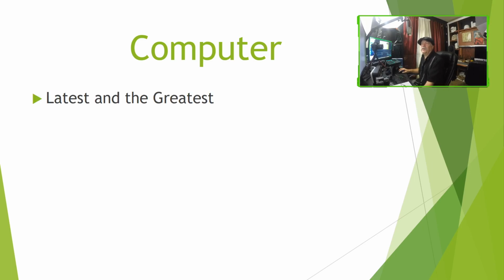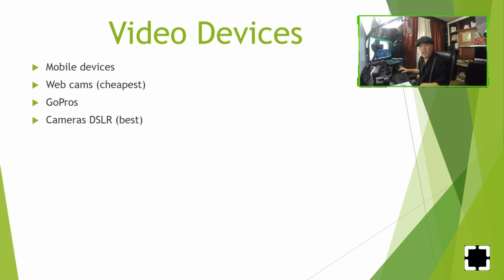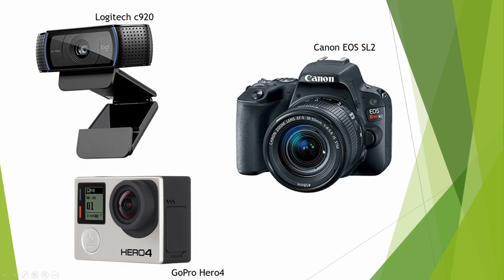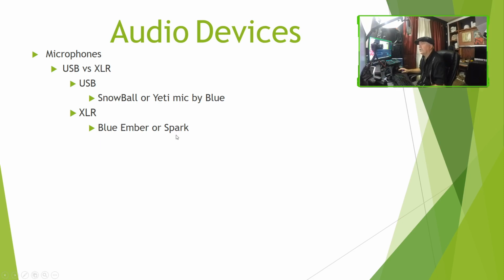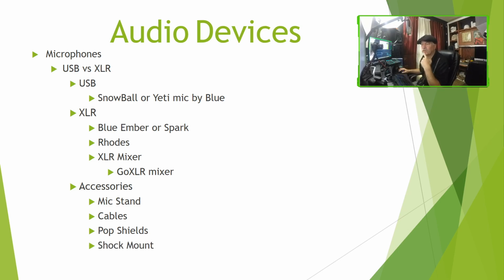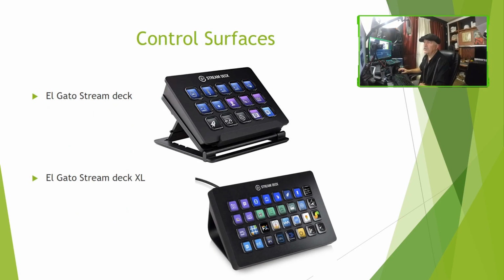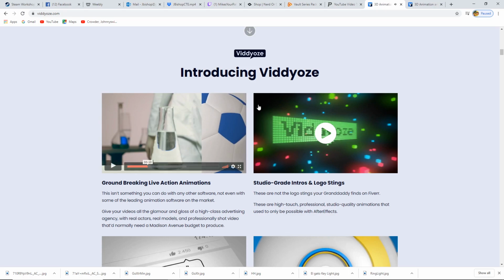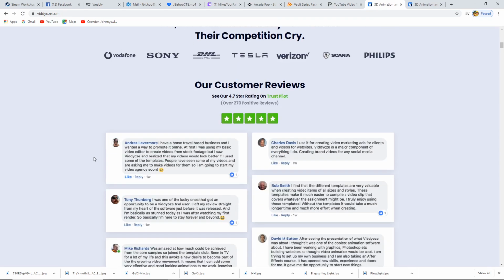Making Distance Learning Engaging and even FUN!!!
Jeffery Bishop